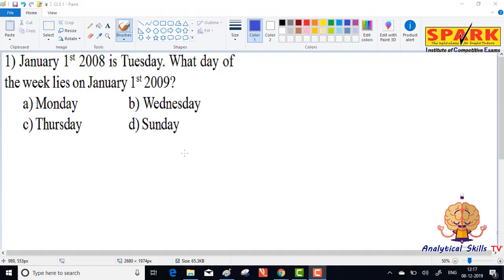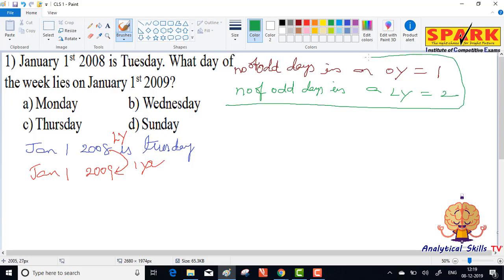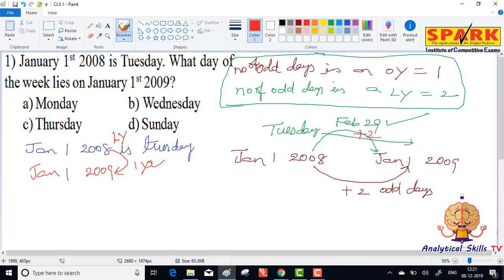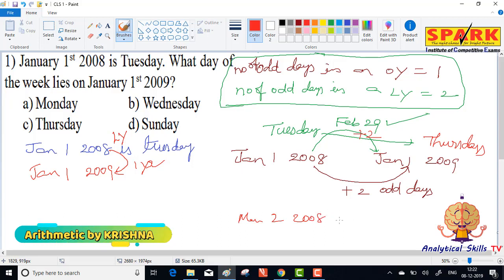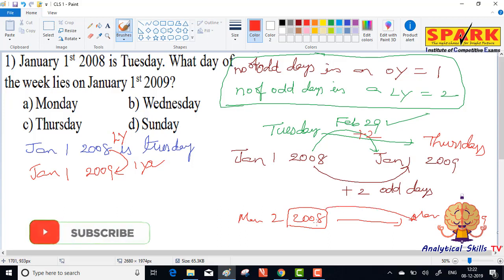Calanders || Question 1 ||Spark Institute || Easy Arithmetic|| Krishna Sir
Analytical skills TV channel is to strengthen the problem solving and adopting skills of competitive aspirant. These videos are useful for degree 2nd year 4th semester Analytical skills exam and all other competitive exams. Andhra Pradesh and Telangana students can utilize these videos because the explanation for arithmetic and reasoning is given in both Telugu and English languages. Telugu explanation on analytical skills can be useful for SI and constable, railway NTPC and Group-D exams and all state government exams.